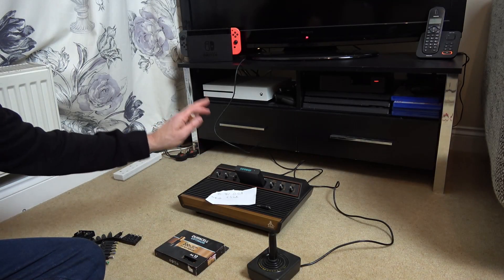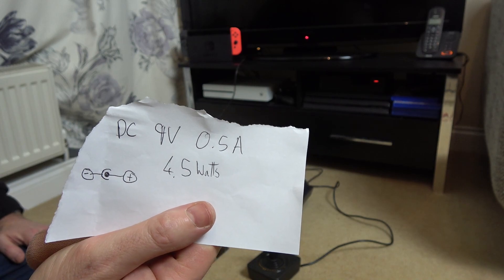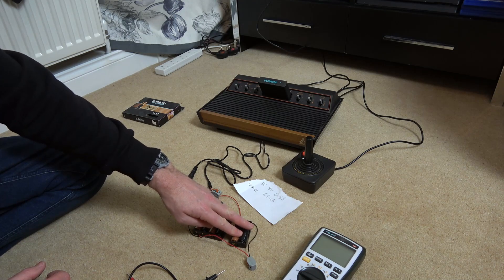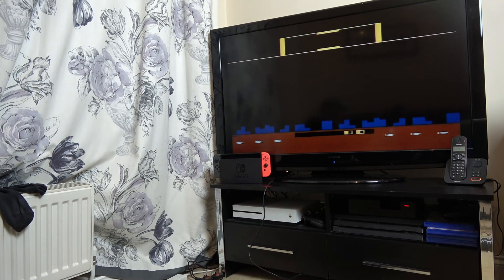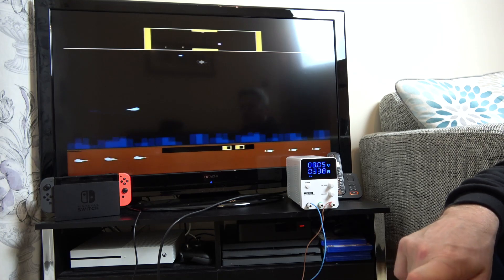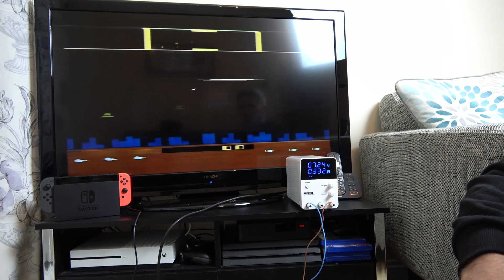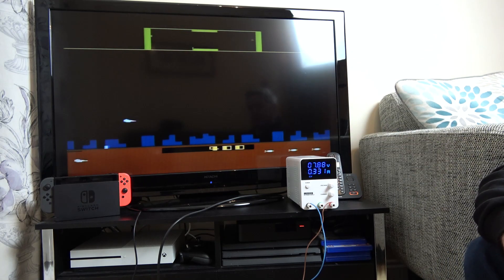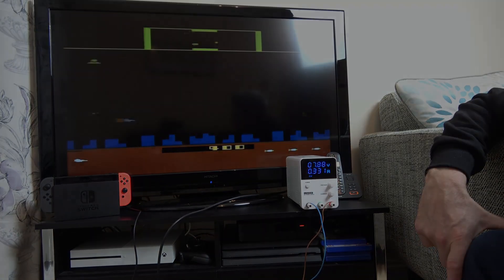What Happens When you RUN an ATARI 2600 from AA Batteries?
This video shows you what happens when you run an Atari 2600 from AA batteries.